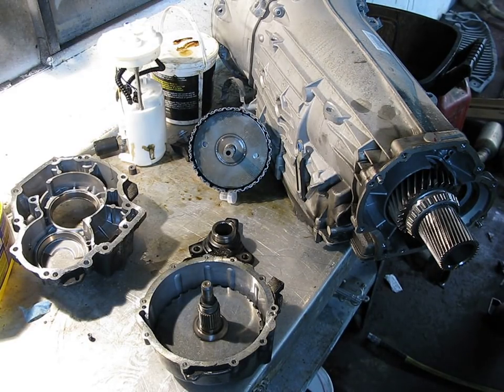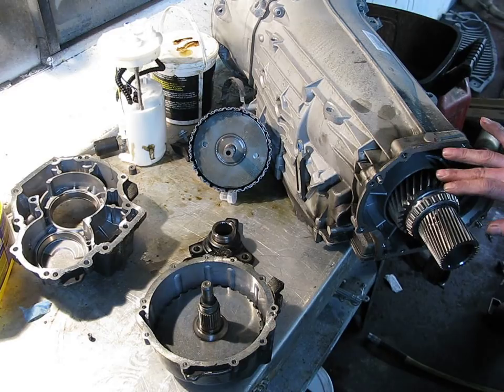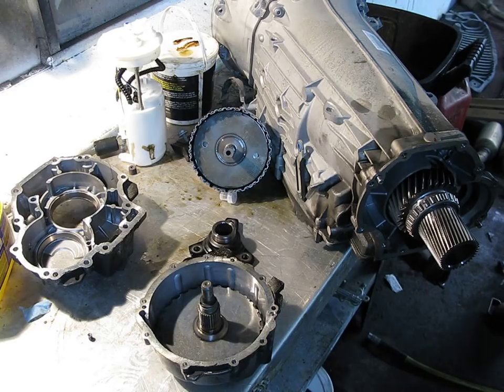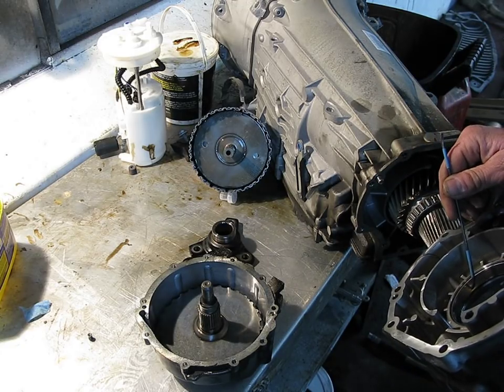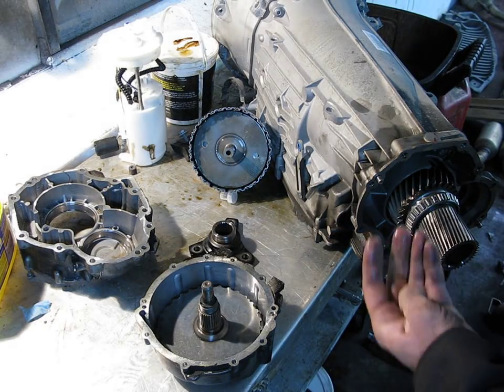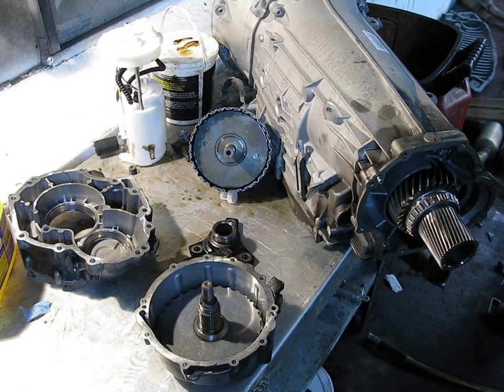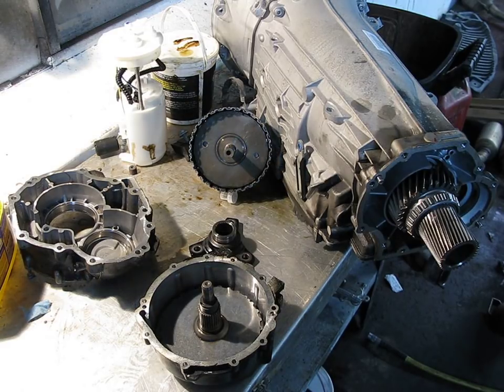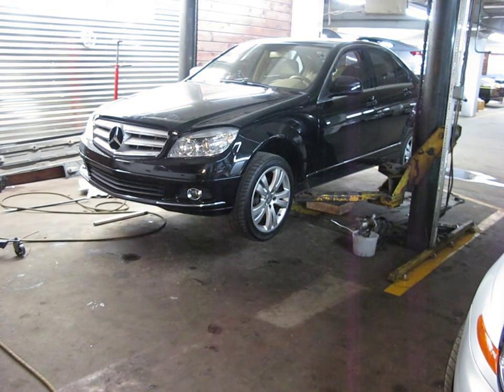Mercedes C Class 4Matic transfer case problem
It appears the minimal amount of parts needed to fix this problem is 2 large tapered roller bearings and one smaller tapered roller bearing. The oil seals for the output shafts on the transfer case would also be a wise decision.

Parts:
TIMKEN NP577617 (Qty. 2) - Large Roller Bearing or...
TIMKEN NP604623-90KA1 - for an assembly with the same part# above, but includes incorrect outer race.

TIMKEN NP312842 (Qty. 1) - Roller Bearing or...
TIMKEN NP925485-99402 for the bearing assembly including outer race

Mercedes front and rear output shaft oil seals (Part #  and price edit coming soon)

The TIMKEN bearings are not easily found